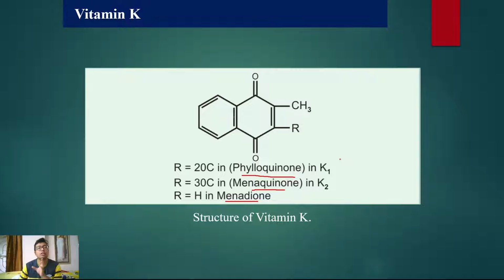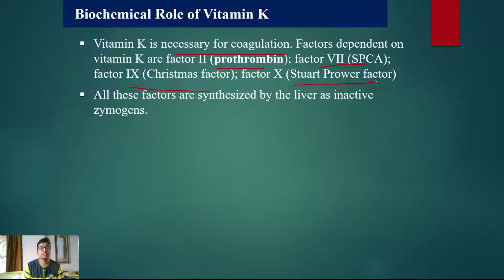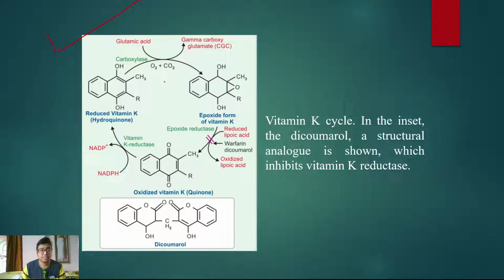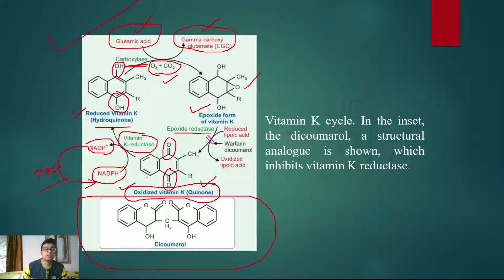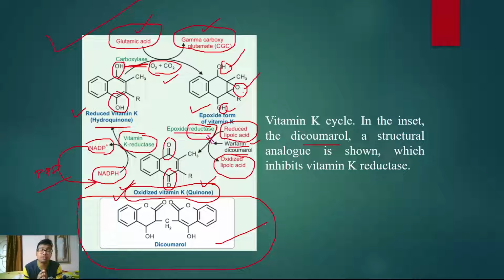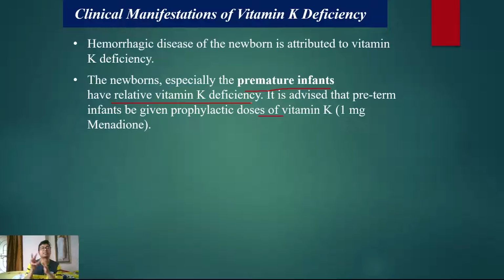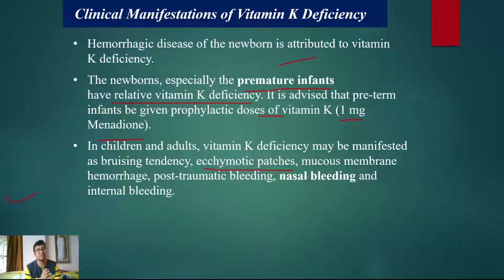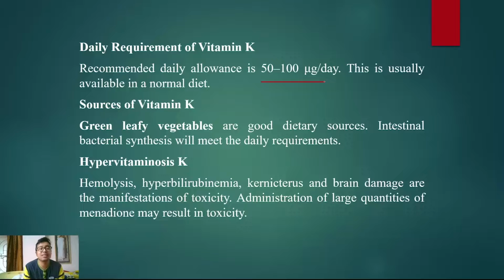Vitamin K for Medicos : Vitamin K Cycle, Biochemical Role as co-factor, and Deficiency Disorders!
Vitamin K for Medicos Vitamin K Cycle, Biochemical Role as co-factor, Role in therapeutics and Deficiency Disorders!